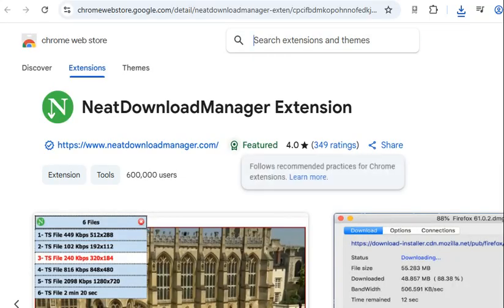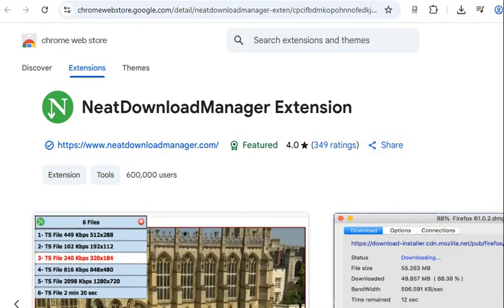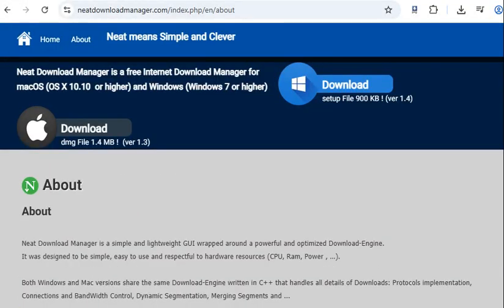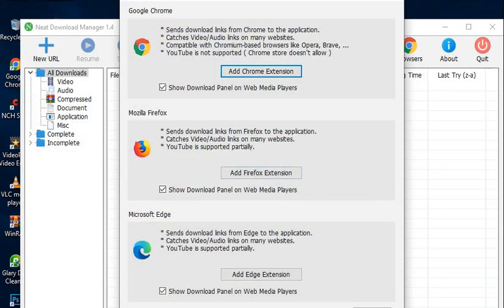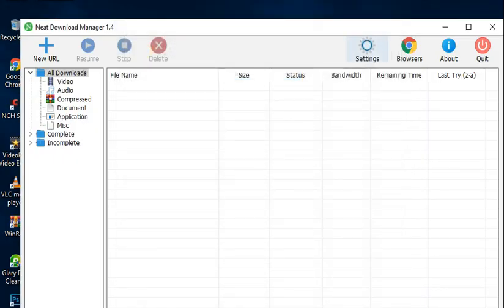neat download manager Free 2025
How to use Download Manager Free 2025|| Download Manager
FDM Printing: Master Downloads & Boost Productivity!
FDM Downloads: Boost Your 3D Printing Productivity!
How to Master FDM Downloads for Peak Productivity (2025 Guide)
FDM Downloads: Your Key to 3D Printing Productivity
ab download manager youtube video download
ninja download manager
ab download manager video download
xtreme download manager
neat download manager youtube video download

CHECK PLAYLIST BELOW